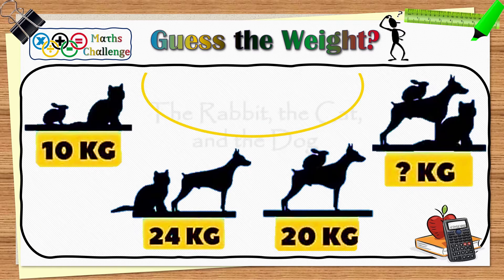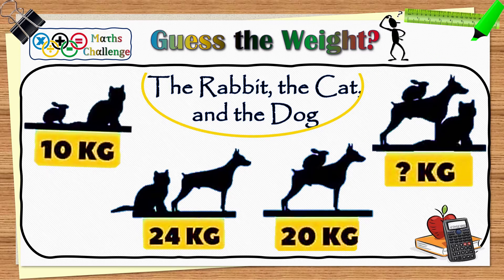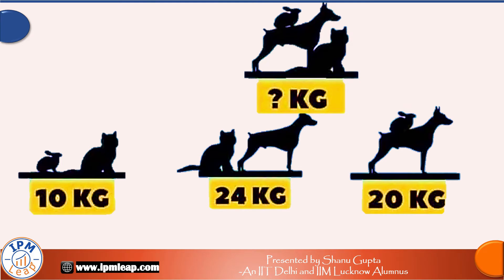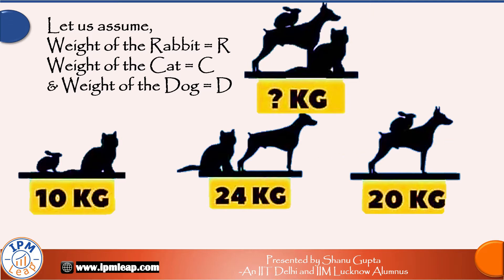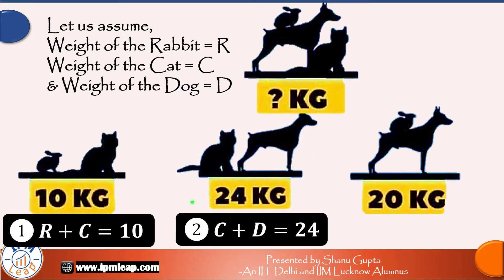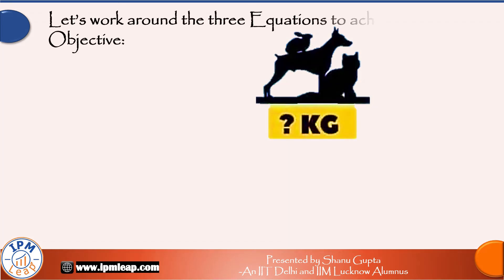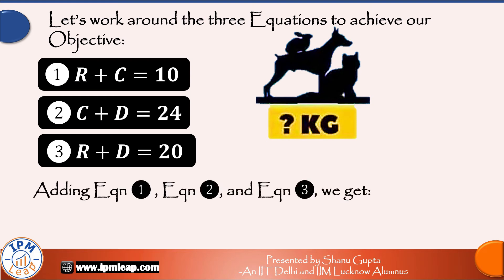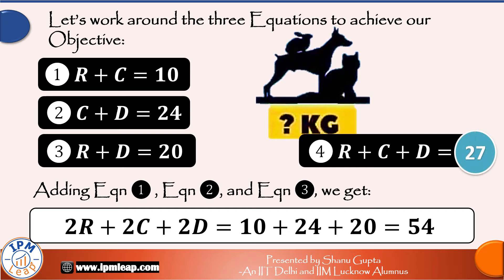Guess the Weight of the Rabbit, Cat, and Dog | Math Puzzle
On your screen is one of the picture puzzles that are going viral on social media lately. In this puzzle, there are pictures of Cat, Rabbit and Dog. One has to guess the Cat Rabbit Dog Weight by solving some equations from the given data in the pictures.
This video illustrates how to solve it in the easiest way.